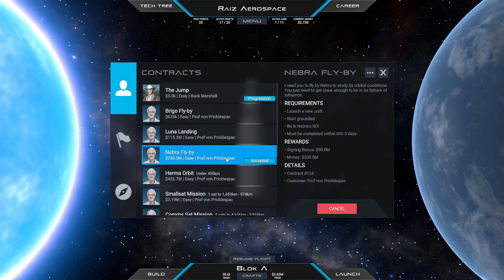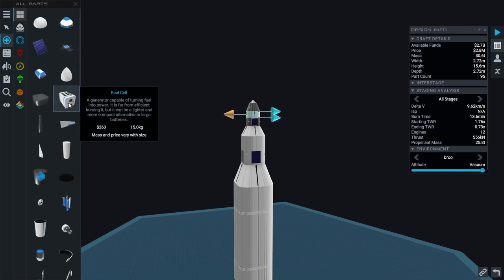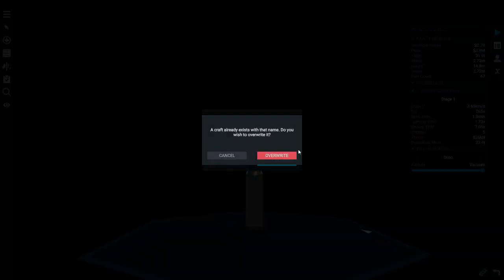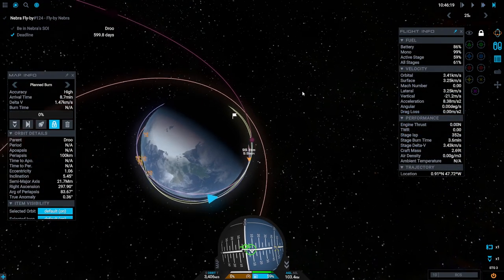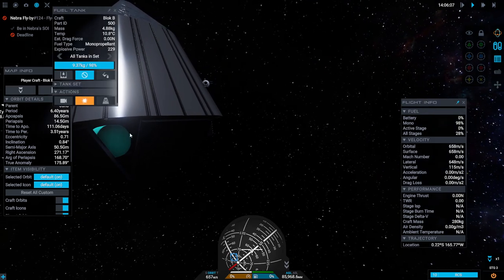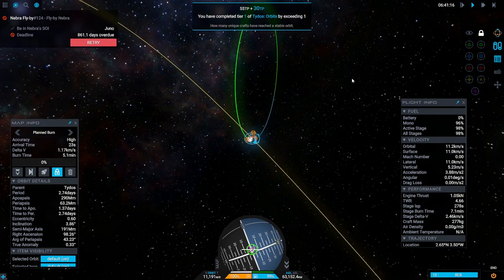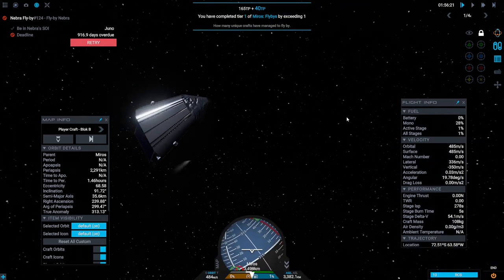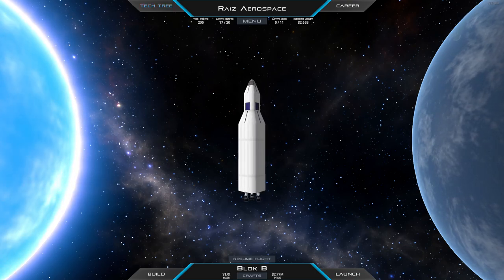Juno: New Origins (formerly Simple Rockets 2) - Career 19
I tackle Tydos and its moons, aiming for a flyby of each.